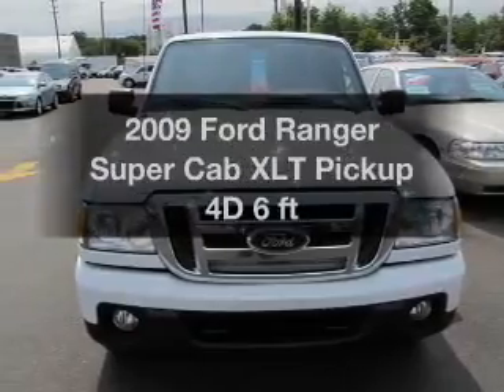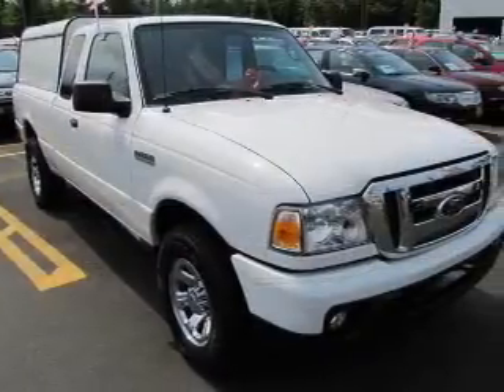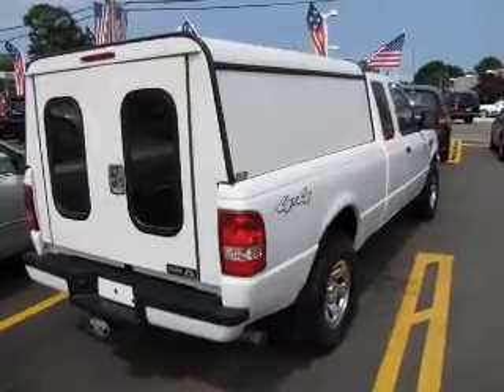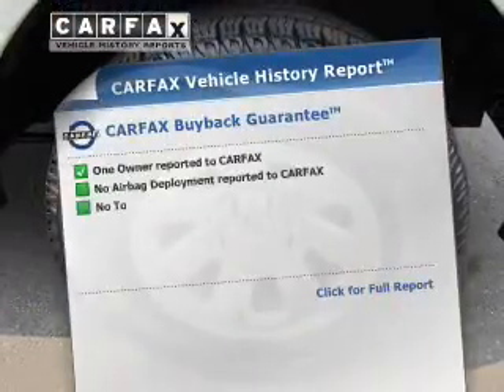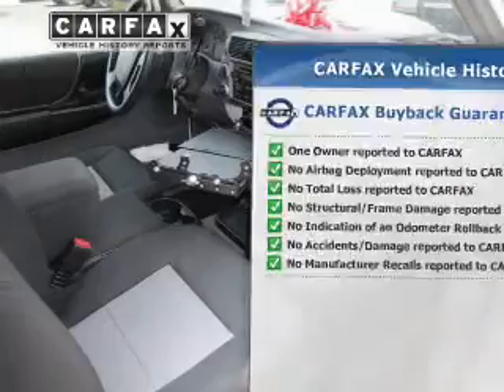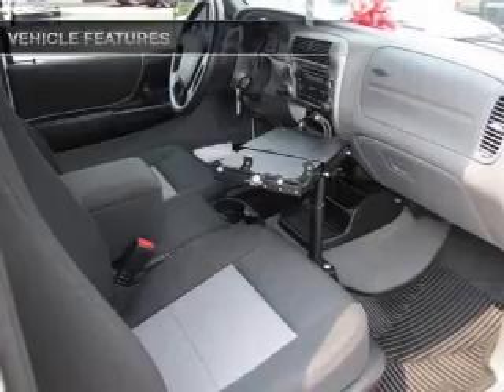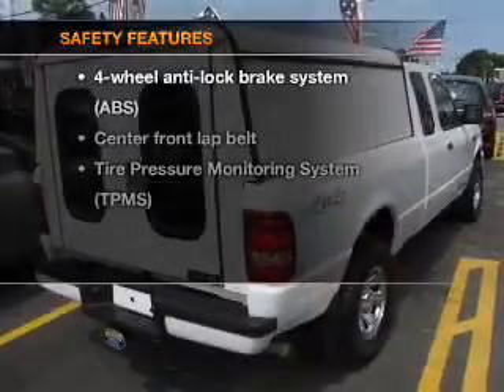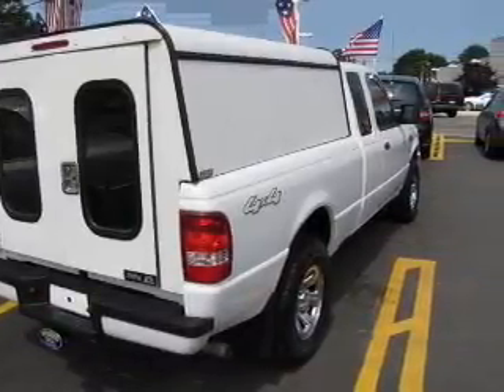2009 Ford Ranger Super Cab - Hempstead NY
Year: 2009
Make: Ford
Model: Ranger Super Cab
Trim: XLT Pickup 4D 6 ft
Engine: 6 cylinder 4.0 Liter
Transmission:
Color: White
Mileage: 32308
Address:
301 N Franklin Street